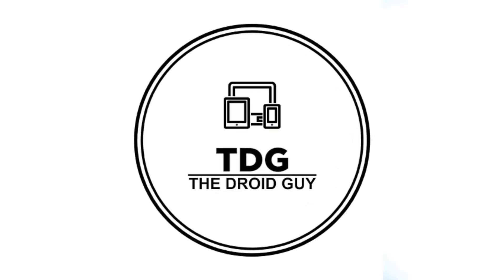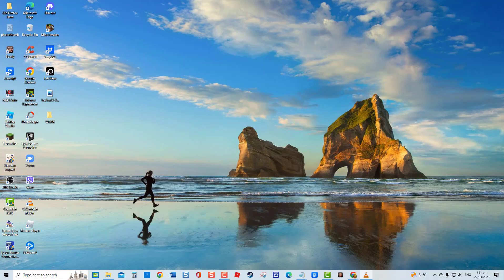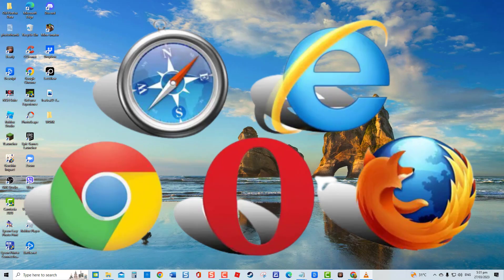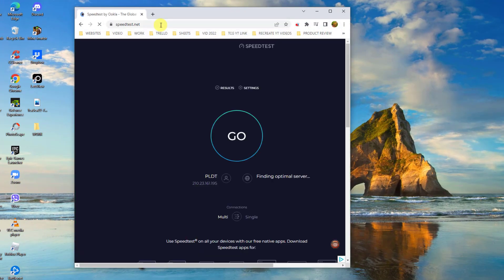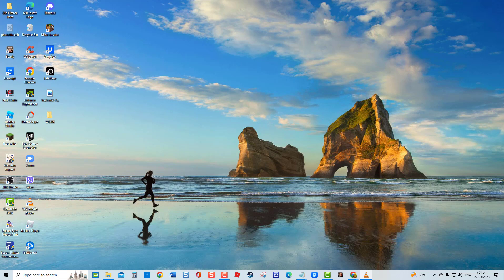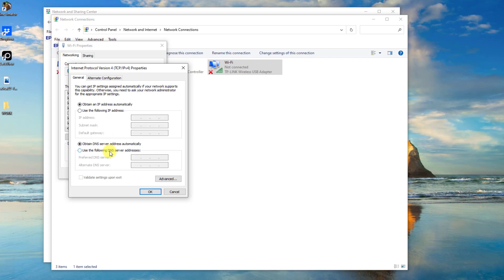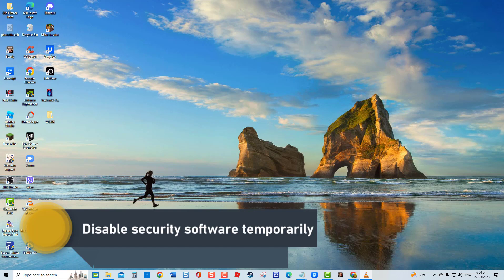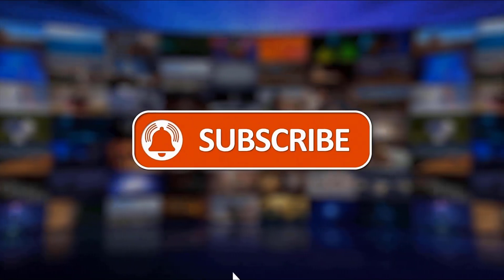How To Fix Certain Websites Won’t Load Issue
If you cannot load certain websites on your web browser, not to worry we've got you covered. In this video, we will have gathered troubleshooting solutions that you can do to fix this issue.

This video aims to fix the issue so that you can get back to browsing again your favorite websites.

00:00 - 00:30  Introduction
00:37 - 01:12 Restart your computer
01:13 - 01:36 Use another different browser
01:37 - 02:28 Check your internet connection
02:29 - 03:33 Use an alternate DNS server
03:34 - 03:50 Make sure Website is not down
03:51 - 04:30 Disable security software temporarily